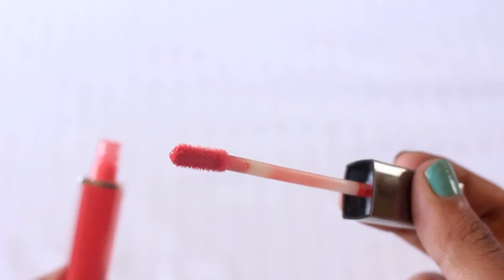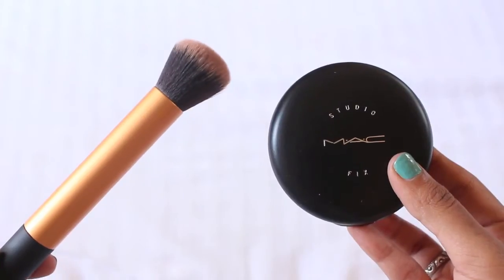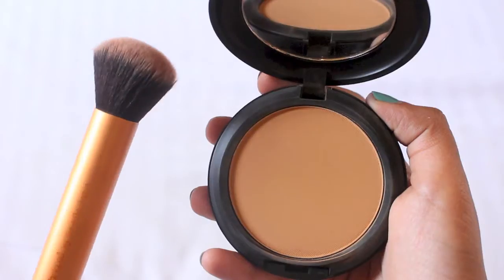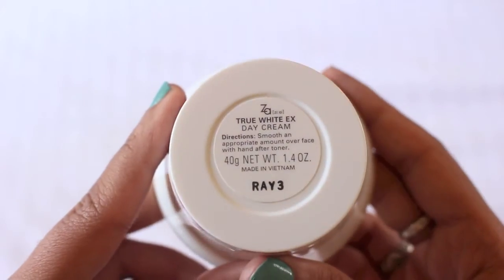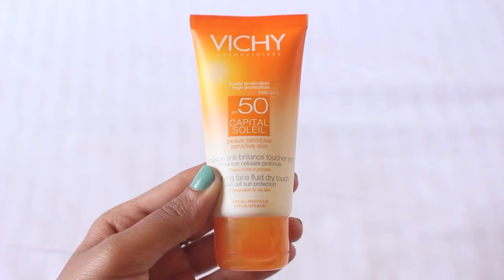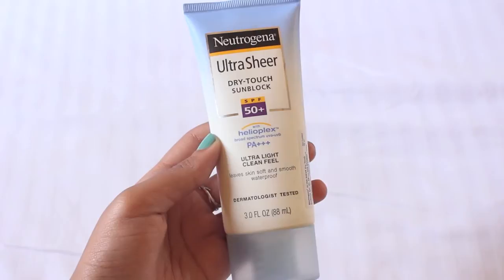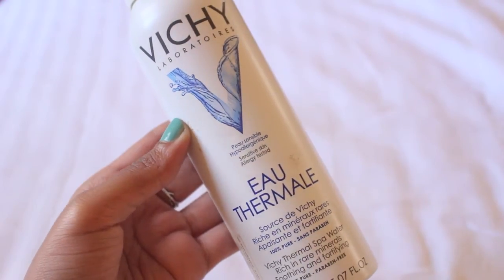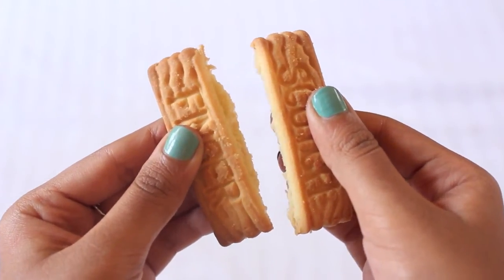April & May 2014 Favorites // Magali Vaz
I'm very sorry that this video is so late in the month, I was having technical difficulties! But better late than never, right?

Products Mentioned
- Vichy Capital Soleil Mattifying Face Fluid Dry Touch SPF 50 (new packaging, same product)
- Unibic Scotch Finger Shortbread Cookies

Tools Mentioned
Until June 30th, International Shipping is free on iHerb orders over $40!